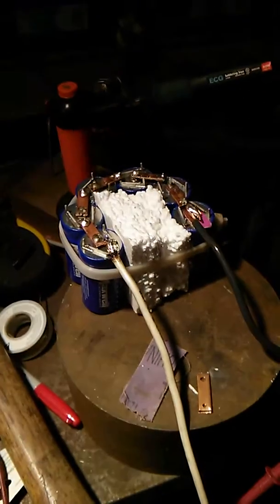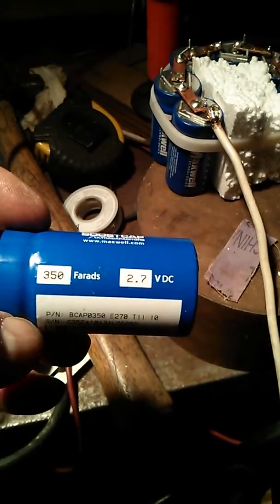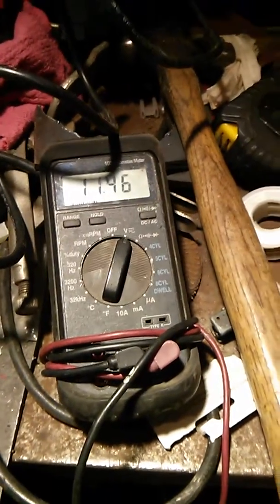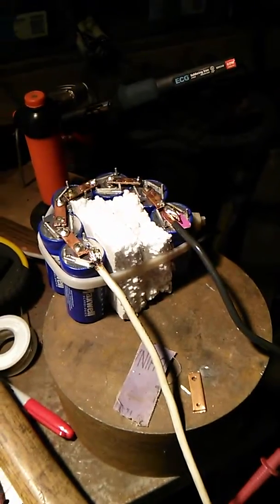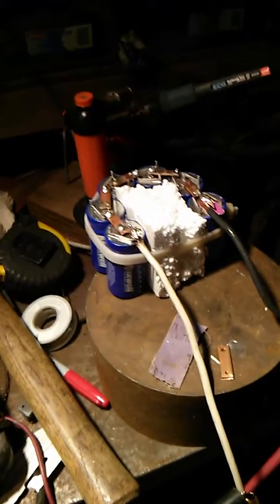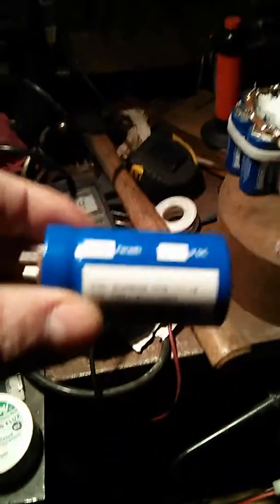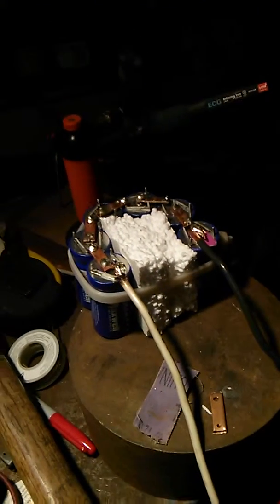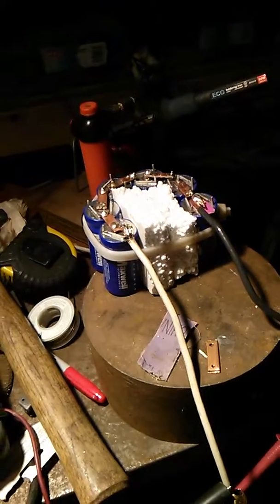12 Volt Super Capacitor Bank 350 Farads 2.7 Volt Boostcaps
Testing 350 farad capacitors for battery replacement